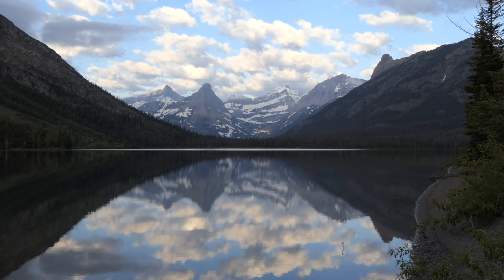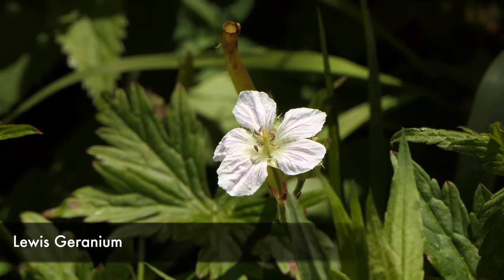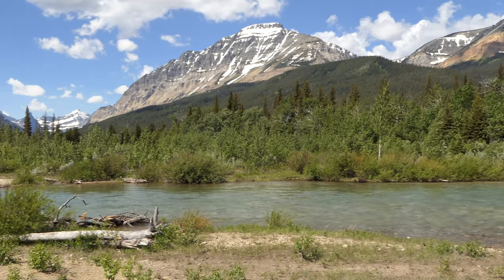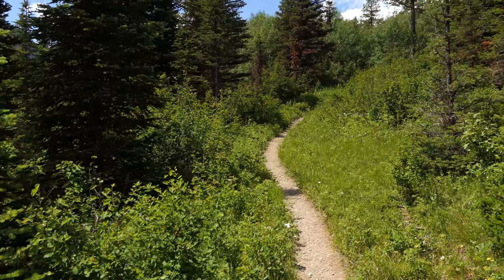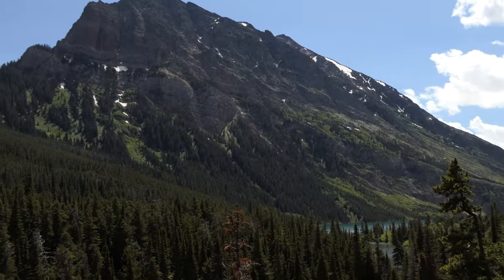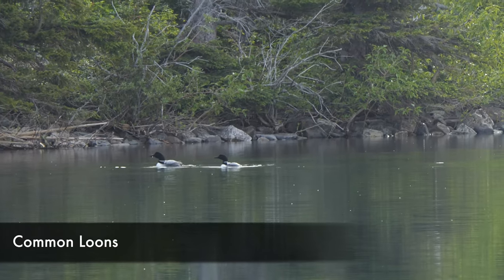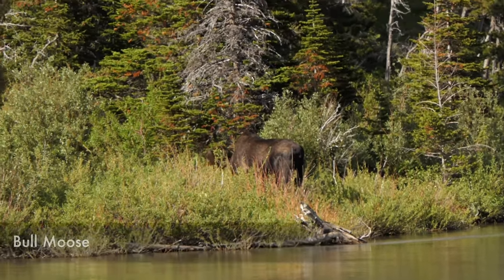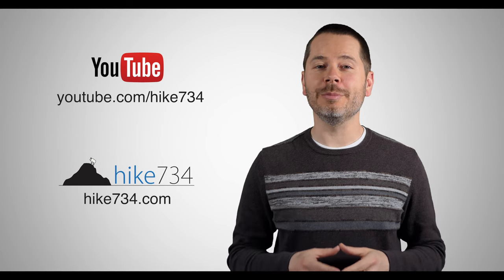Cosley Lake Looning 2022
The Belly River area of Glacier National Park is such a fantastic background location. We headed out to do Common Loon surveys at Cosley Lake and Glenns Lake which is up in the Mokowanis River drainage. Perfect weather, wildflowers, big mountains, a roaring waterfall, and pristine lakes (with not TOO many mosquitos) made for a fantastic backpack.